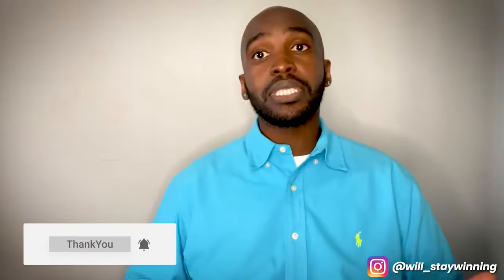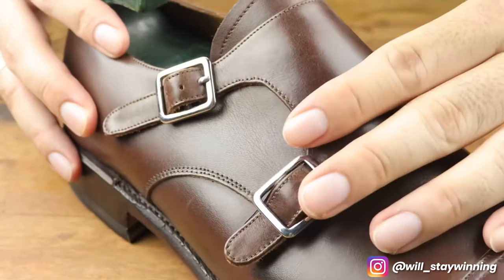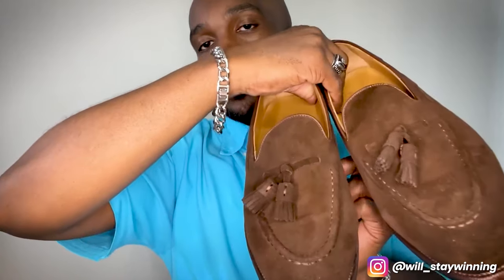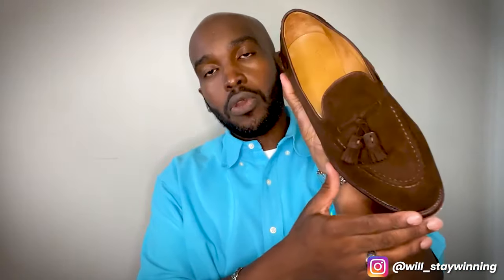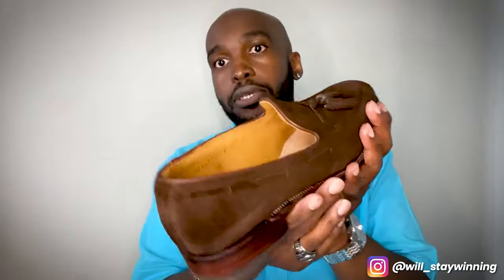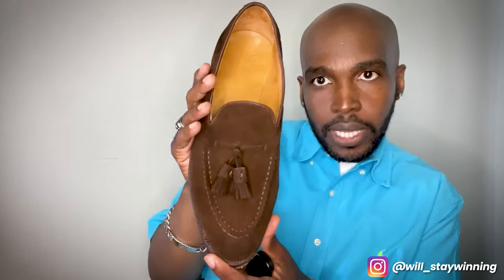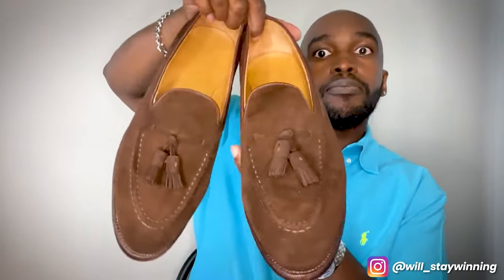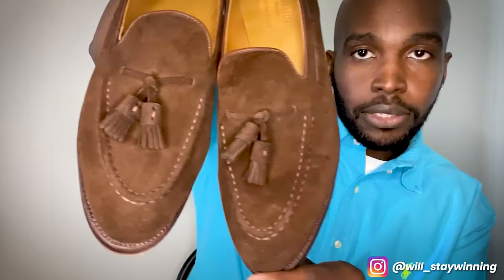Let's Talk About Meermin Tassel Loafers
Here's a review on the Meermin Tassel Loafer. Meermin is a company based out of Mallarca Spain. They sell goodyear welted shoes for a competitive pricing point.